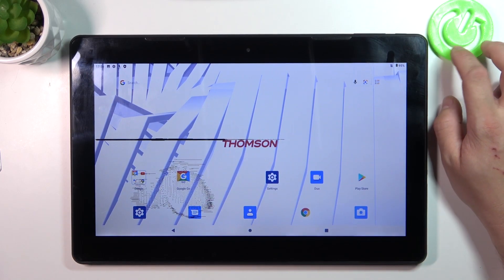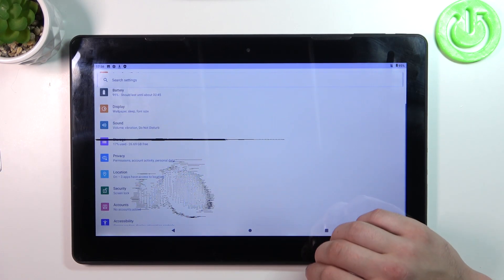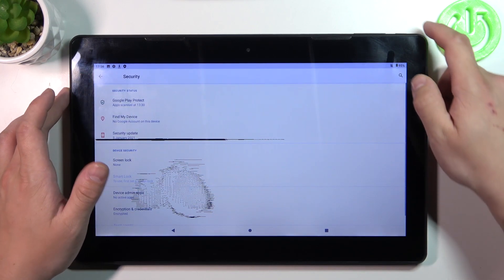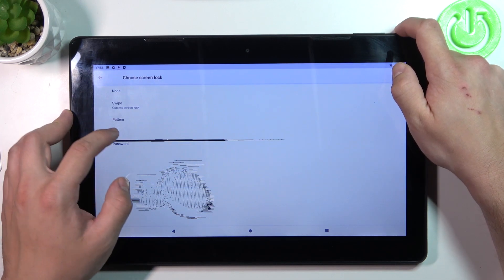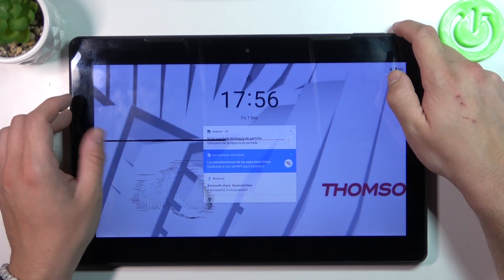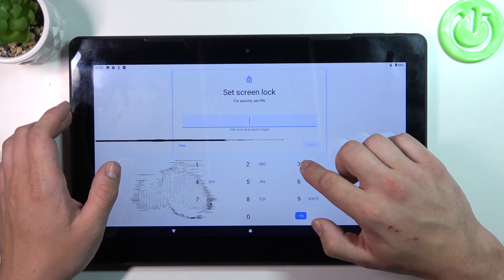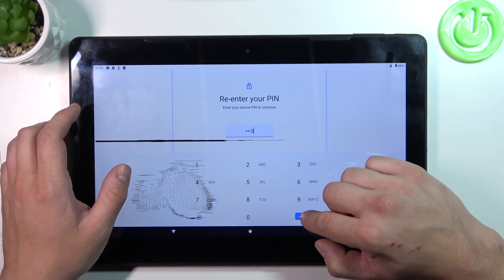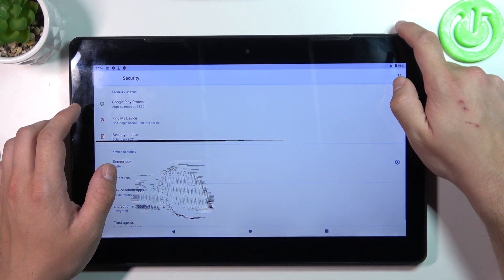All Unlock Methods In Thomson Tablet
Unlock the full potential of your Thomson Tablet by discovering and exploring all available methods to access your device. In this comprehensive video, we'll guide you through a detailed overview of every unlock method supported by your tablet.

What are the different unlock methods available on my Thomson Tablet?
How do I set up and use a PIN code to unlock my tablet?
Can I use a password or pattern as an unlock method, and how do I configure them?
Is facial recognition available on my tablet, and how do I enable it?
Can I unlock my tablet using my fingerprint, and how is it set up?